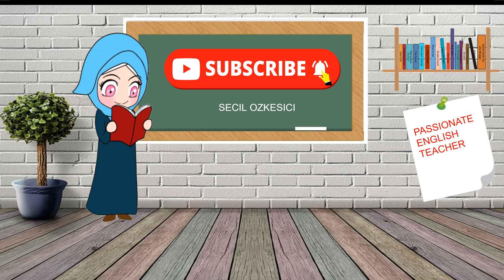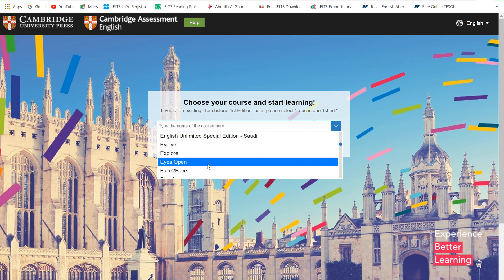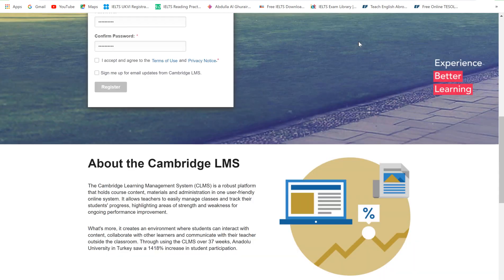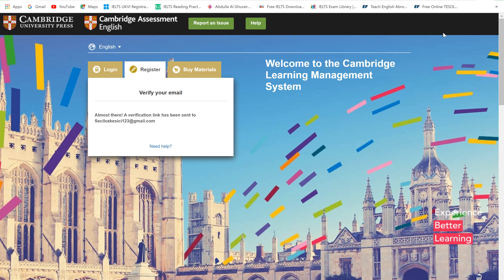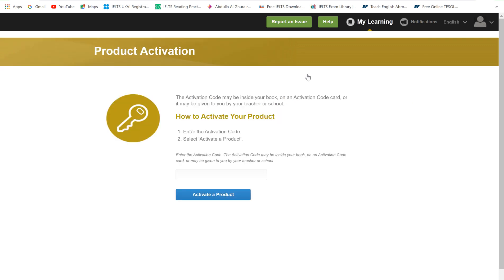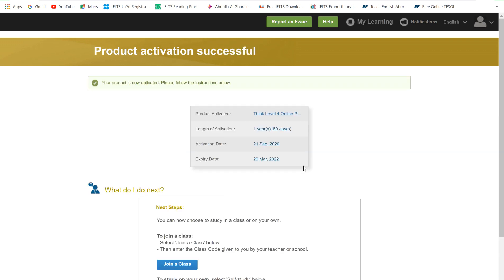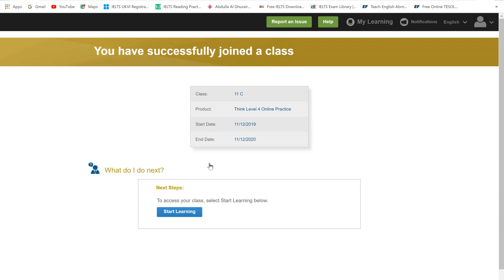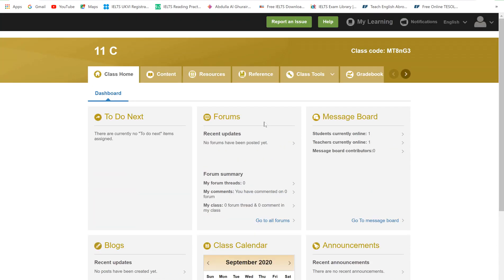Cambridge Learning Management System (Online Practice Activation)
CAMBRIDGE LEARNING MANAGEMENT SYSTEM

In today's video I have covered ''How to activate online practice ?''
 How can students activate online practice code ?
Please watch the video until end, then activate your product and class code.